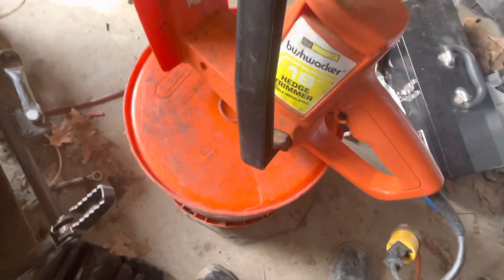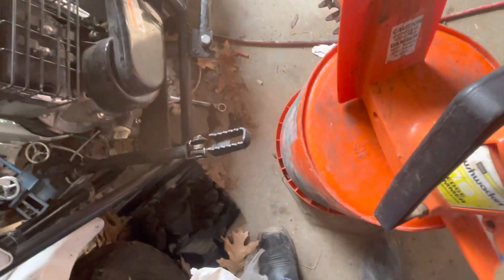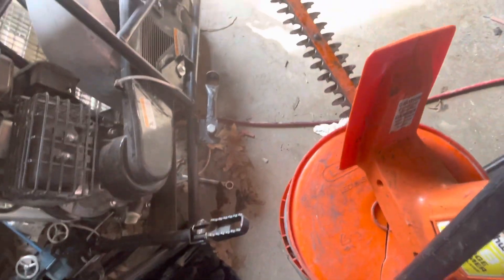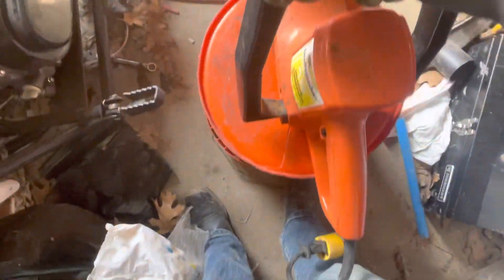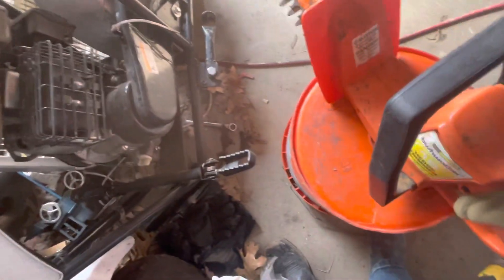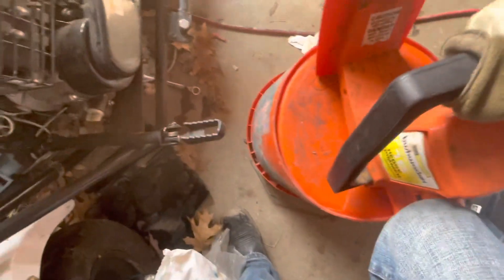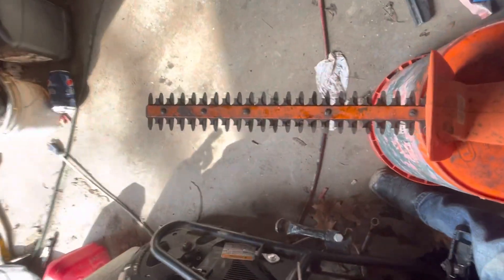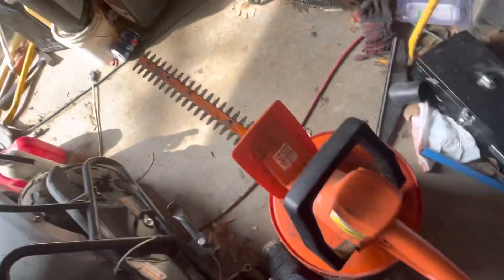Bushwhacker head trimmer. Double ￼ insulted 17” bar￼